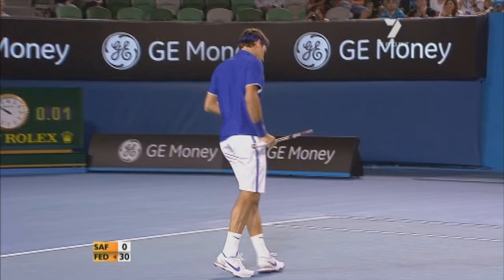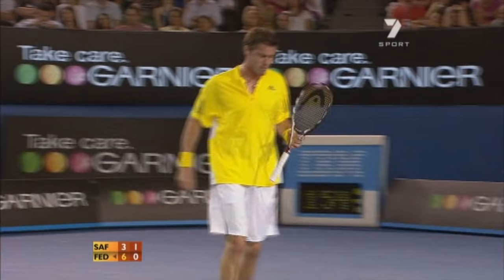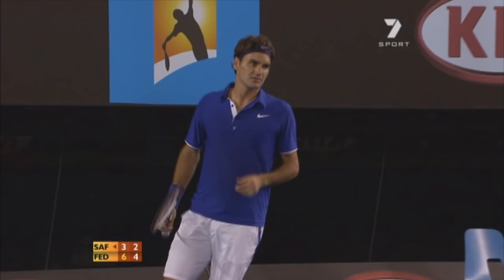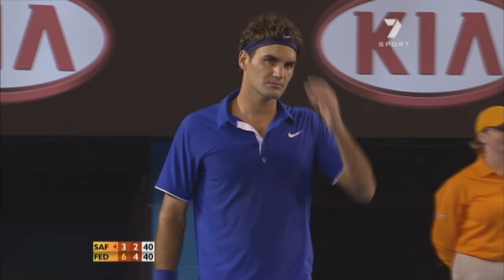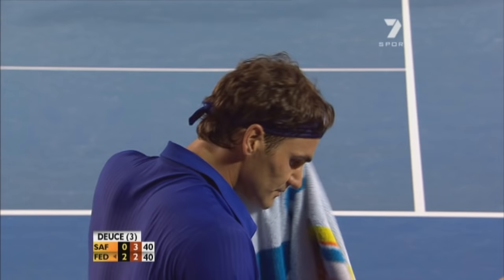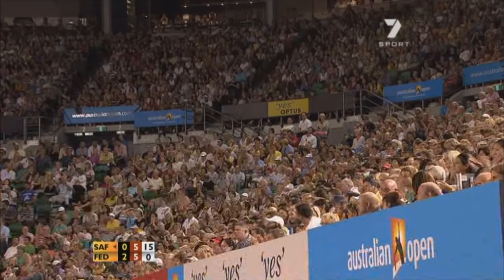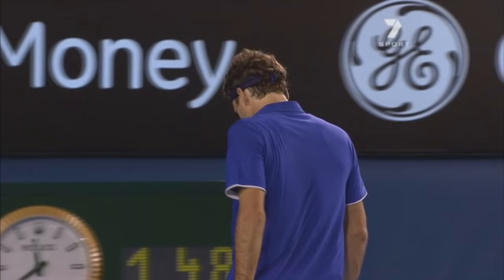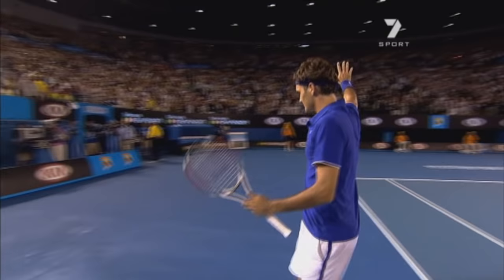Federer v Safin - Australian Open 2009 - Remastered in HD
The final encounter between the remarkable Roger Federer and mercurial Marat Safin, digitally remastered with better picture quality and additional moments from the high quality match.

For all the latest Federer news and exclusive content, head , the best Federer fan blog on the internet!